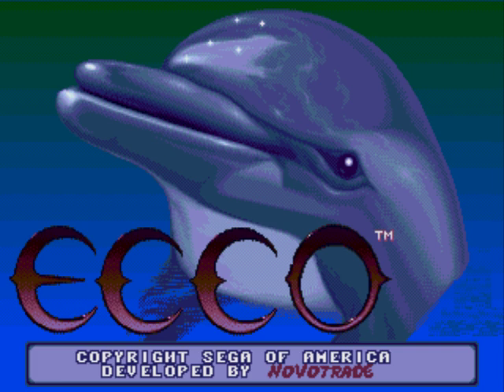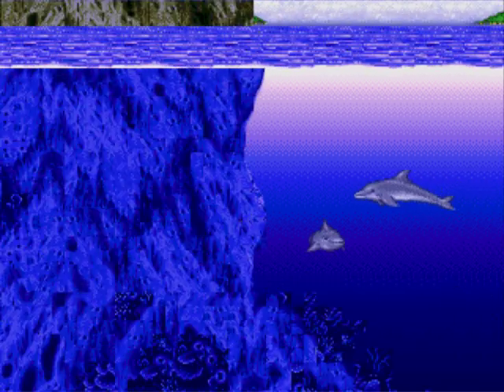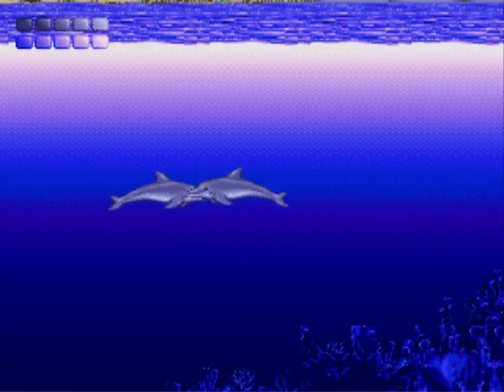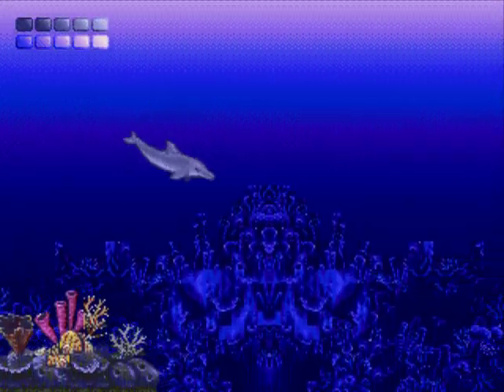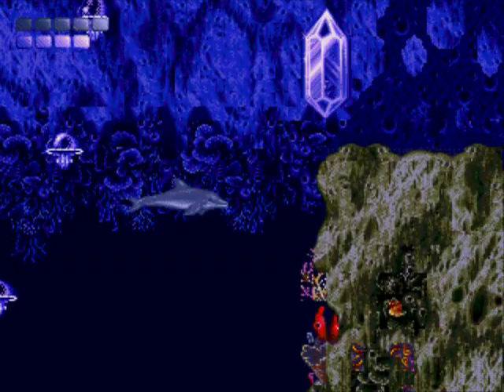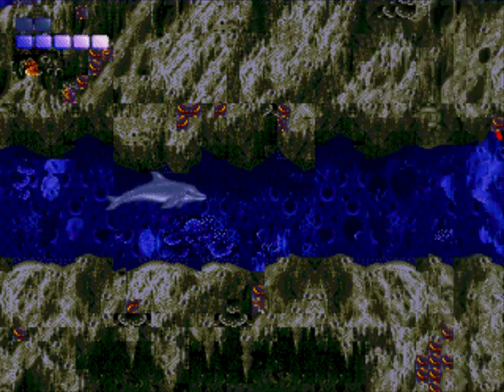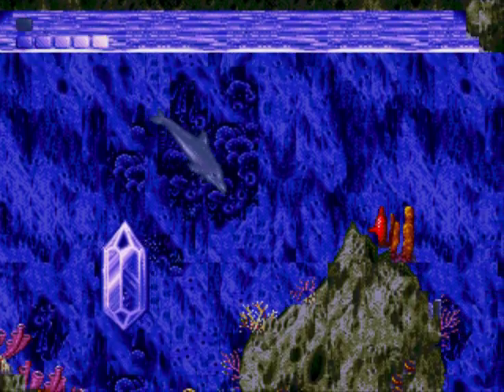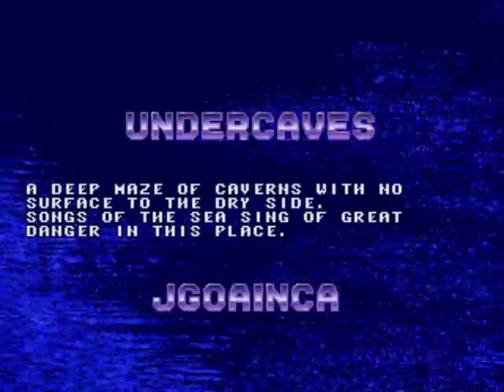Let's Play Ecco the Dolphin - 01: Sea-Spot Tornado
This is the worst game of Twister ever.